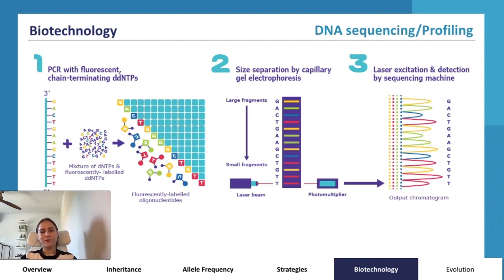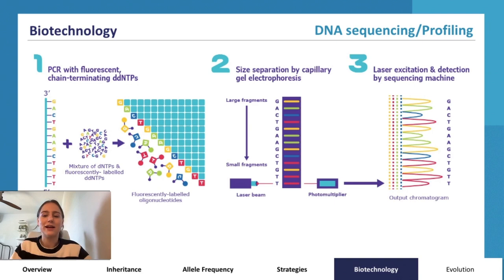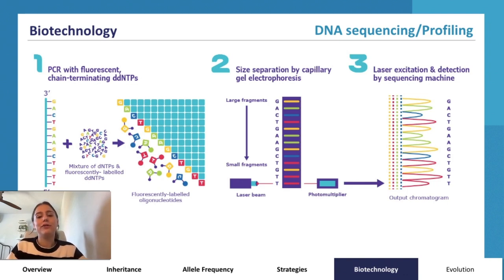DNA Sequencing | QCE Biology 3&4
An expert summary on DNA Sequencing for QCE Biology 3&4. Covers everything you need to know to ace your IA and the exam!